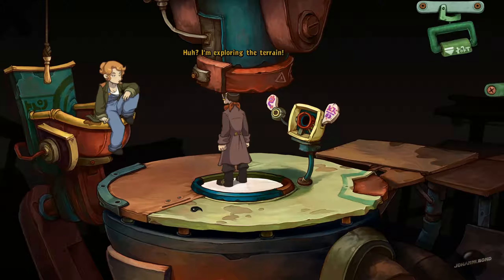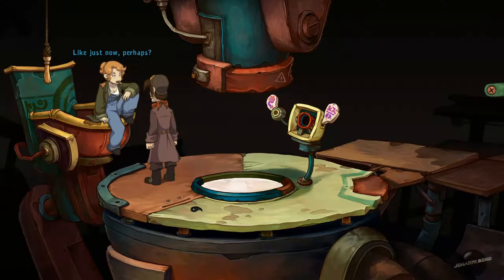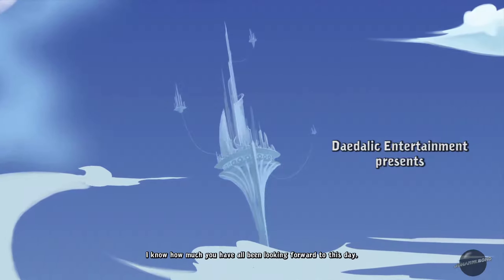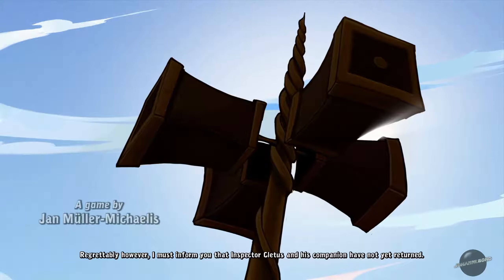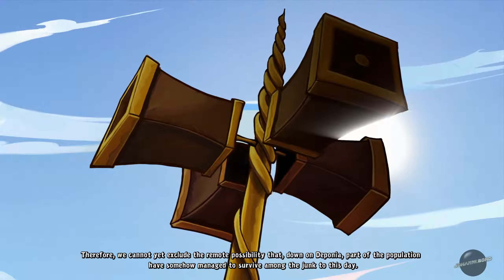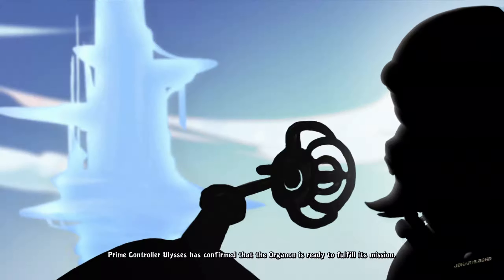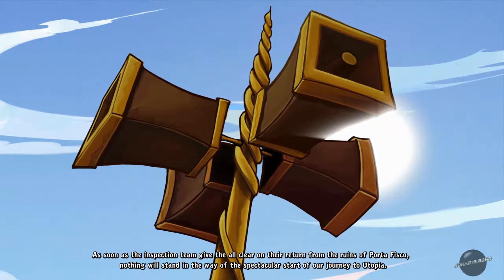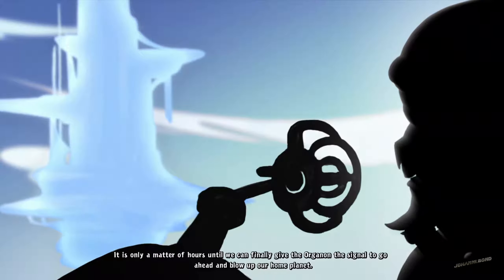Deponia 3 gameplay 1440p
Computer Specifications:

CPU: Intel Core  i7 4960x
 - Cooler: Cooler Master V10
MB: Asus P9X79 Deluxe
RAM: Corsair 16 GB DDR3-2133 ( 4 x 4GB )
GPU: ASUS nVidia GeForce GTX 780 Ti
- Driver: version 320.49 WQHL
PSU: Corsair AX 860i
Storage: ADATA SX900 512GB Sata 3 6GB/s, WD Green 1TB, WD Black 640GB, WD Blue 500GB and 2TB WD Blue 6GB/s
Case: Cooler Master HAF X
Screen: 27" iRUN 2560 x 1440 led WQHD screen + 2 x 19 inch screens of Medion
OS: Windows 7 Ultimate x64 SP1
Audio: Logitech 5.1 speakers X 530
Mouse: Trust GXT 32 gaming mouse
Headset: Corsair Vengeance 2000 7.1 Wireless headset
Internet: 50 MB/s Up and Download.
- Using Lan cable of 1GB/s

Total Price:  €2500 ±  / $2500 / 2000 GBP

Second channel (for League of legends)
➜ Demacia555

Network:

League of legends name: johannlbond
Windows/xbox live: johannlbond96
Steam: johannlbond

Quality / Converting:

Recorded with Bandicam or Action! at 1920 x 1080 or 2560 x 1440
Edited and converted with AVS Videoeditor or converted with leawoo video converter
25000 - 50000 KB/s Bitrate